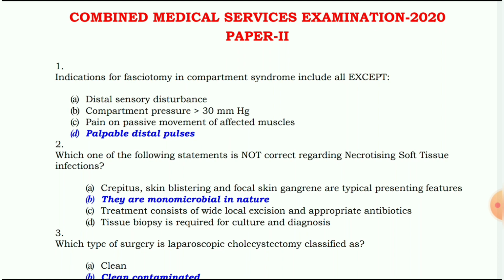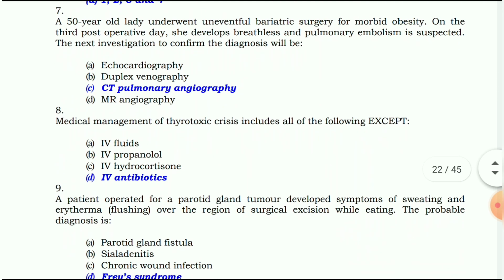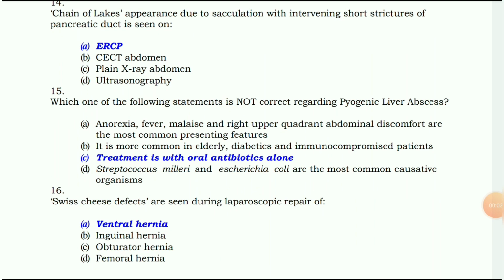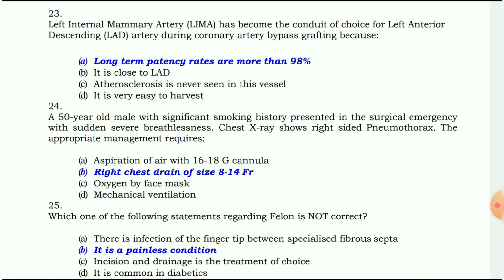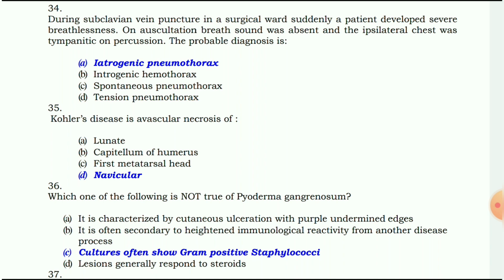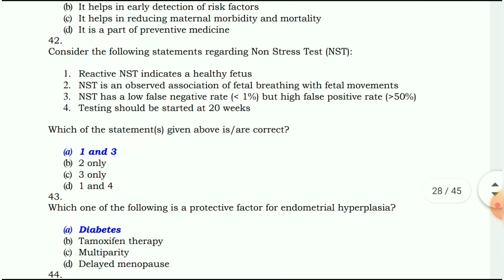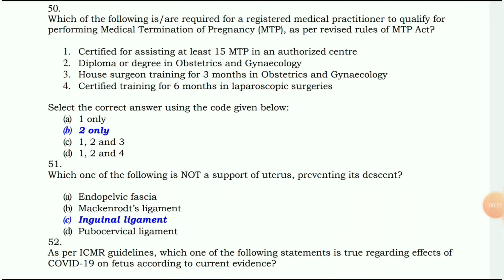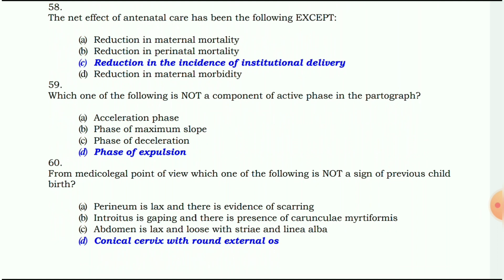CMS EXAM 2020 PAPER II Part - 1 || Mis.Medicine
cms paper 1 2020
cms paper 2 2020
cmse exam
anatomy videos
physiology
medicine
pharmacology
microbiology